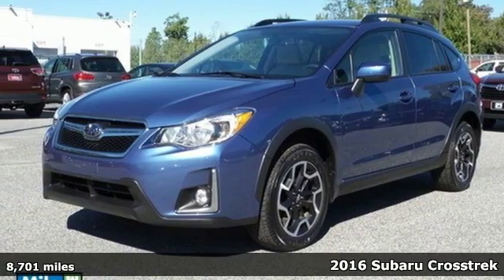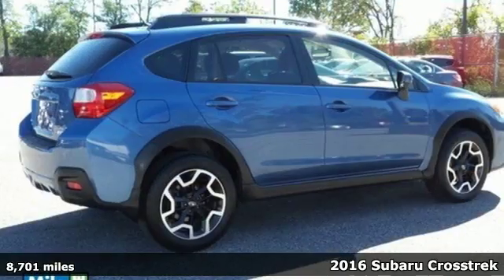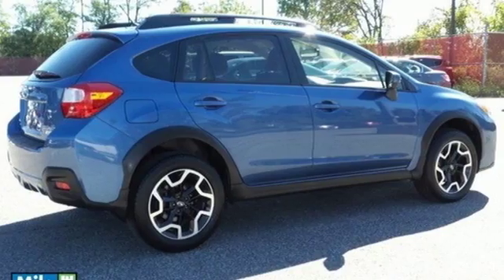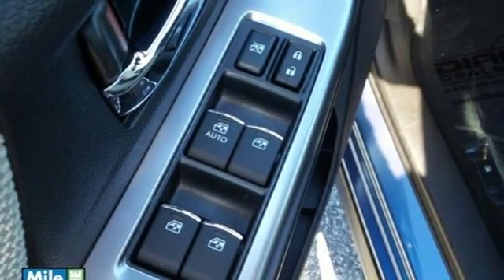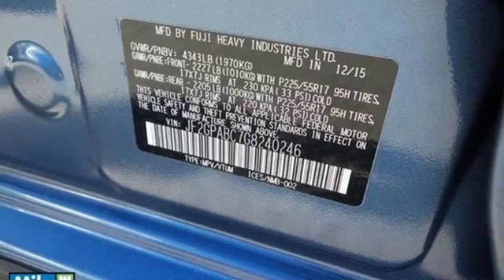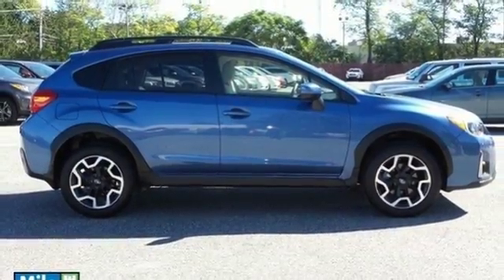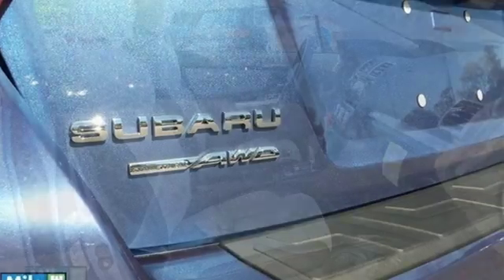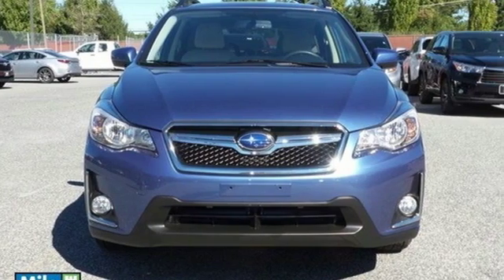Certified 2016 Subaru Crosstrek Baltimore, MD S16873RP - SOLD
Year: 2016
Make: Subaru
Model: Crosstrek
Trim: 2.0i Premium
Engine: 2.0L 16V DOHC
Transmission: Lineartronic CVT
Color: Blue
Interior: Ivory
Mileage: 8701
Stock #: S16873RP
VIN: JF2GPABC7G8240246

Address:
6624 A Baltimore National Pike